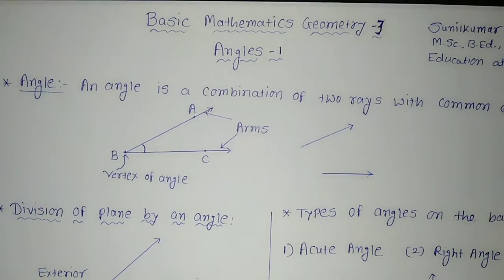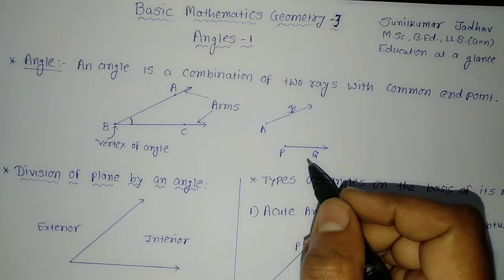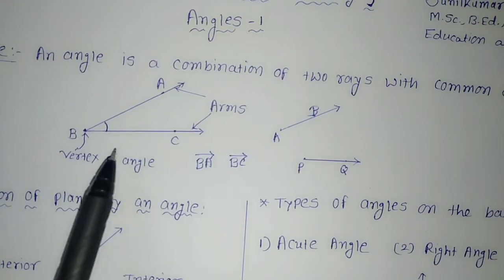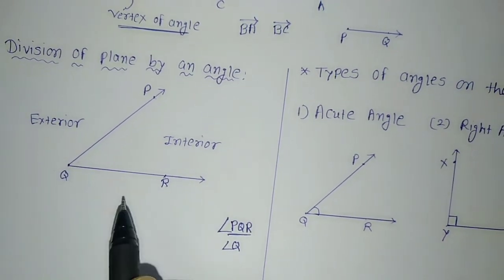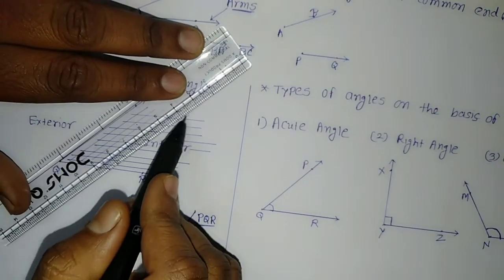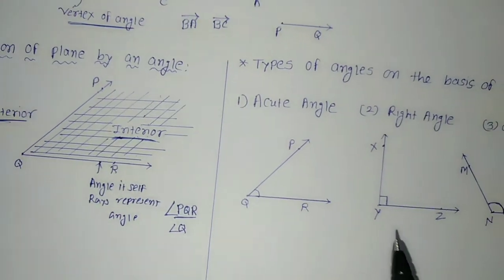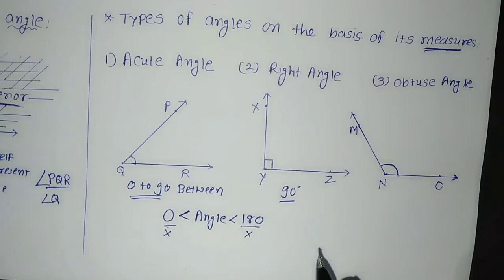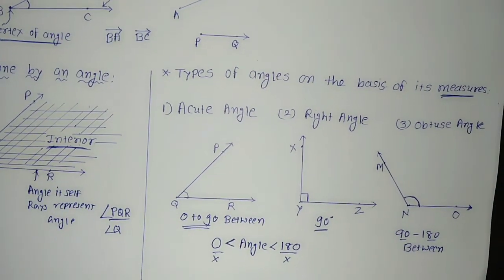Basic Mathematics Course Geometry Part 3 Angle 1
Course on Basic Mathematics for Competitive examinations and for school students of Class 6 to 10
Course on Basic Geometry 3
Angle 1
What is an Angle
Division of a plane by an angle
Types of angles on the basis of their measures
Acute angle, Right angle, Obtuse angle